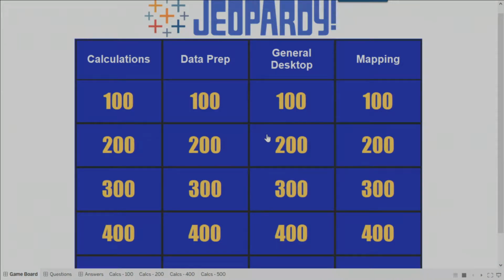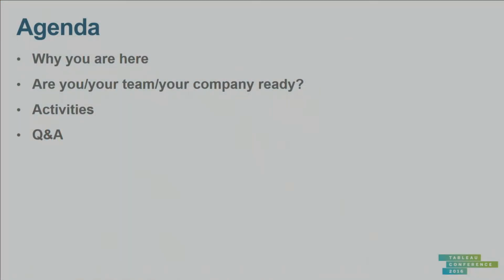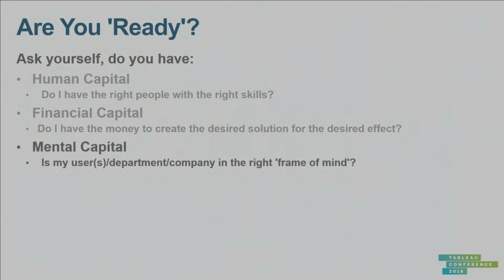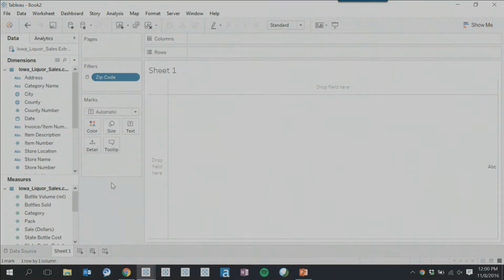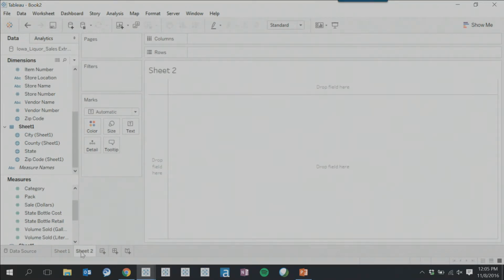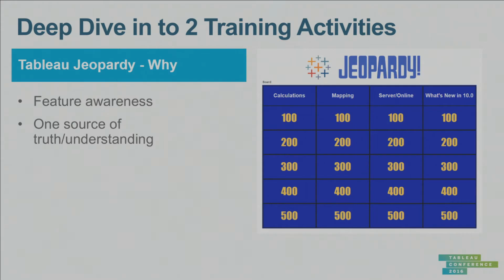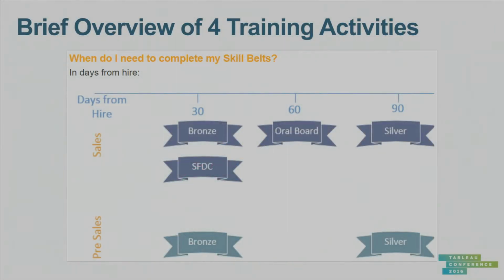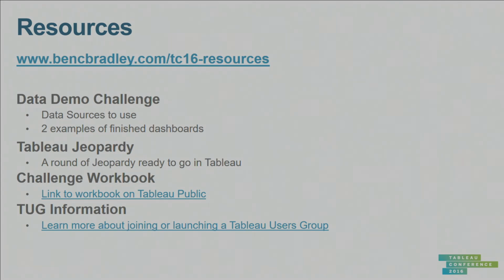From Rookies to Rockstars: Lessons from Tableau's Product Consultant Training Program